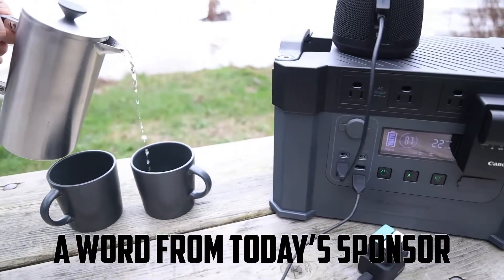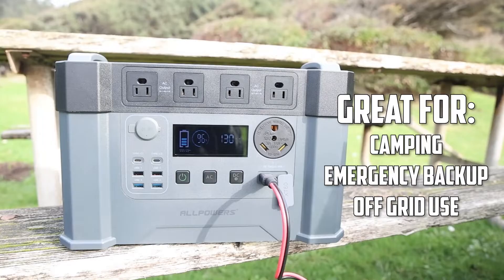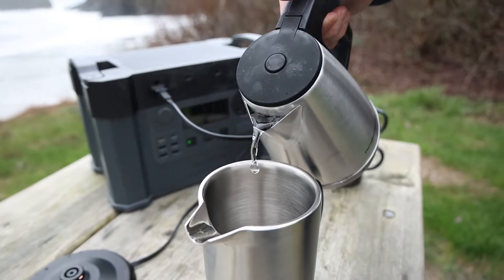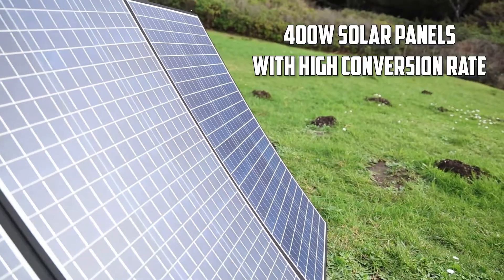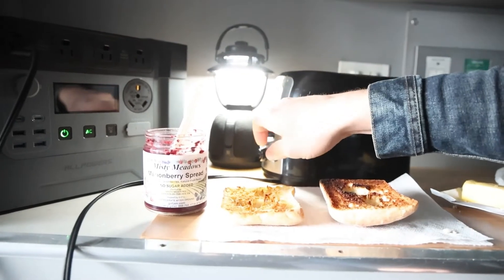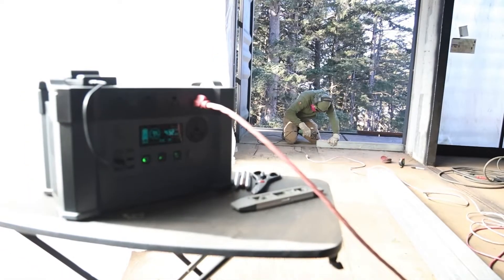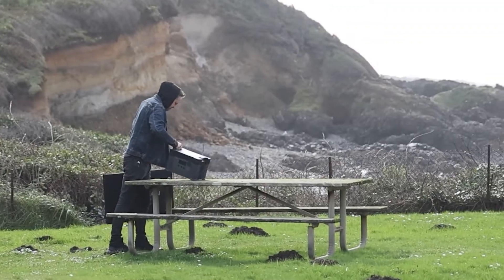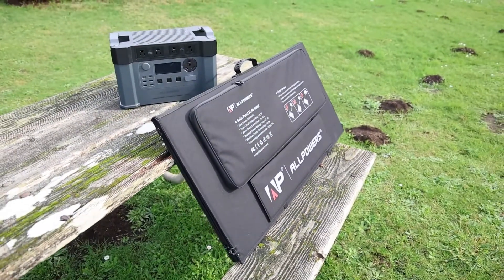⚡ALLPOWERS S2000 Pro | 2400W Monster Mobile Power Station! 1.5 Hours of Extreme Charging in Action 🔋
🙌 Special thanks to @PacificPinesRanch for bringing this professional review!

Just how powerful is this ALLPOWERS S2000 Pro Mobile Power Station? We tested its amazing performance:
✅ 2400W Pure Sine Wave Inverter (4000W Surge Power)
✅ 1.5 Hour Extreme Charging (Dual Input AC+Solar)
✅ 2500+ Cycle Life (80% Capacity Retention)
✅ 650W Maximum MPPT Solar Input
✅ 6-Protected UPS Backup
✅ Eco-friendly Gasoline-Free/Energy Efficient Design!

📢 Which feature do you need most from your mobile power?
Is it high power output? Super fast charging? Or solar compatibility?